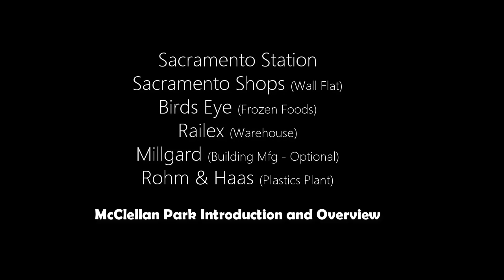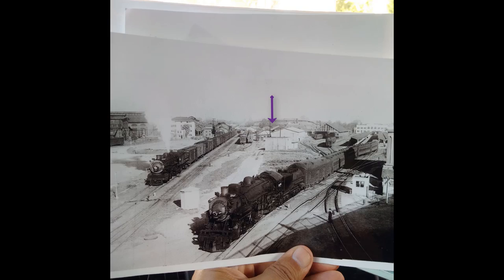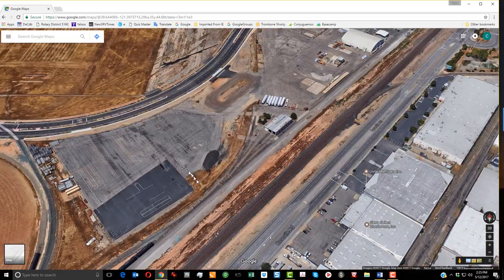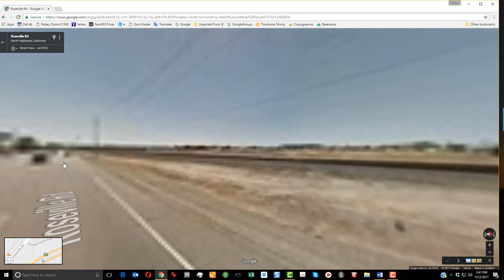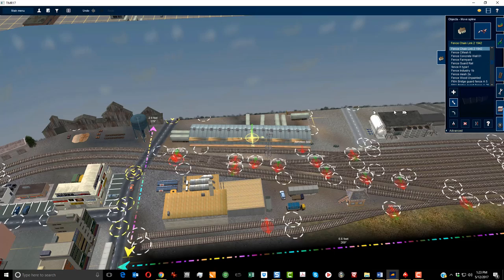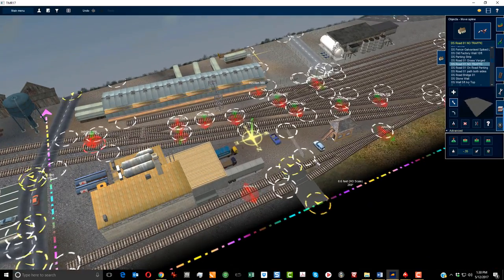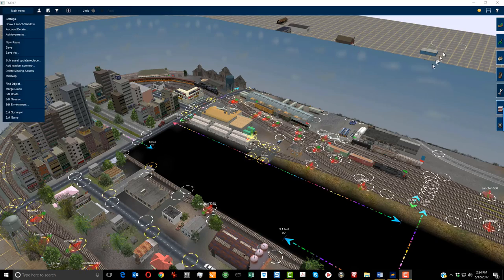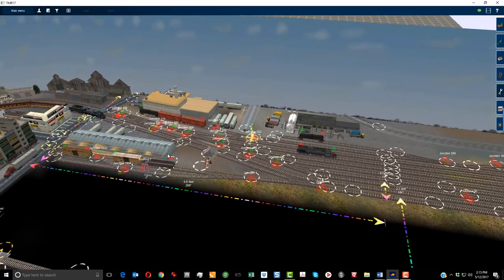CMRS on Trainz Model Railroad: Planning Sacramento #4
Carquinez Model Railroad Society is a 501c3 not for profit corporation. All cash contributions go directly to support expenses of the club, layout construction and maintenance and restoration of the historic Odd Fellows building in Crockett CA. Contributions are fully tax deductible.

Attributions
Intro:
Jason Shaw Dobro Mashup

A Special Thanks to and Music
Courtesy of Free Music Archive dot com